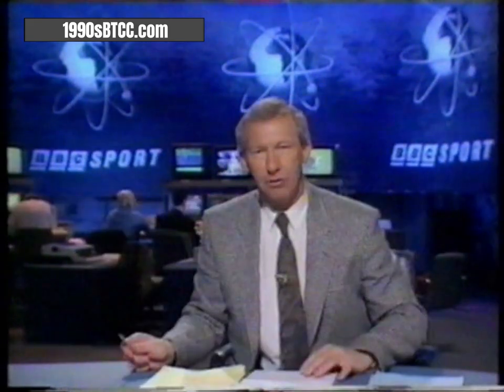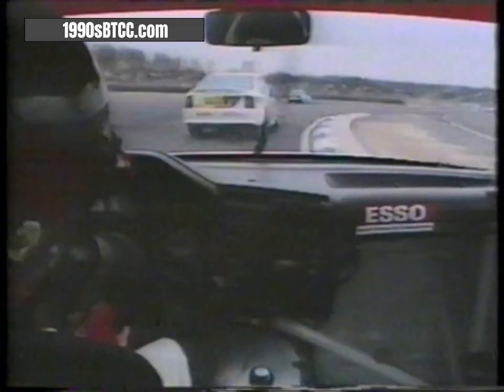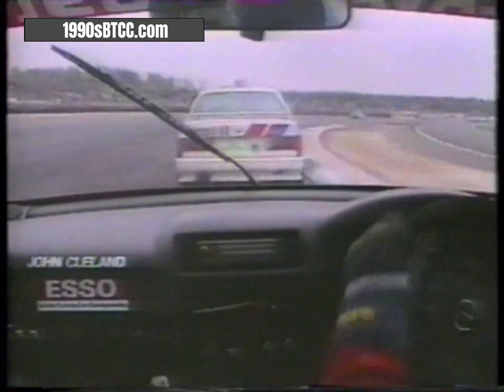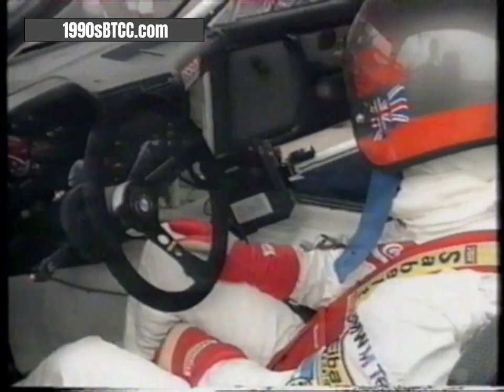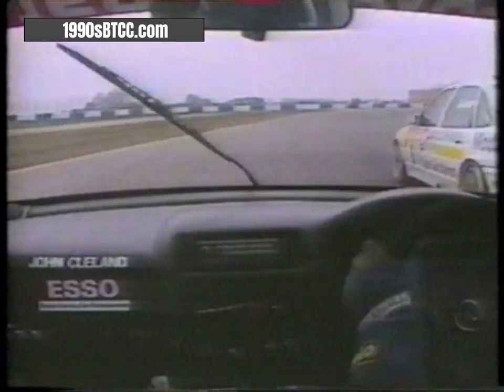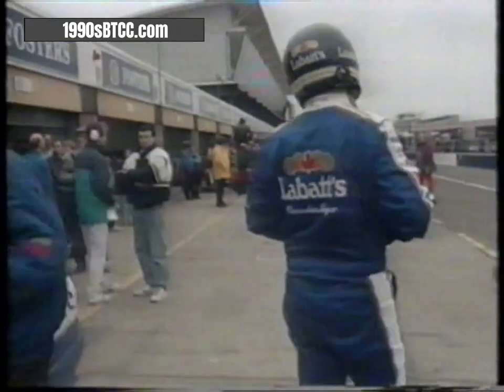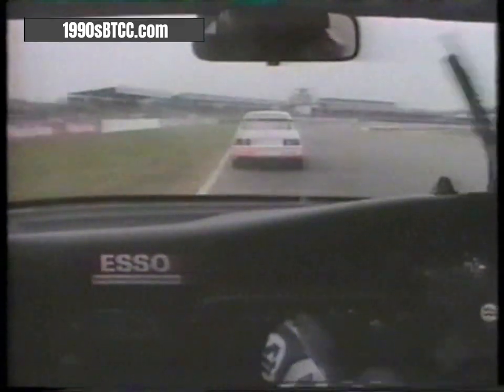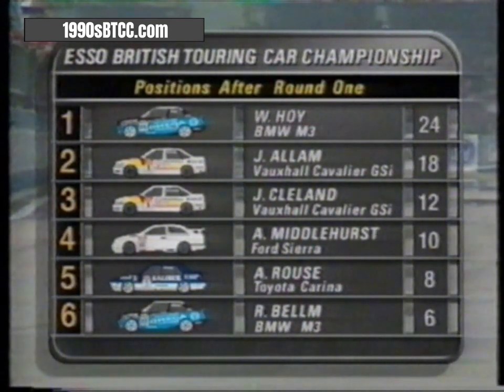BTCC 1991: Round 1 Silverstone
BBC Grandstand coverage of the first round of the 1991 BTCC season at Silverstone.